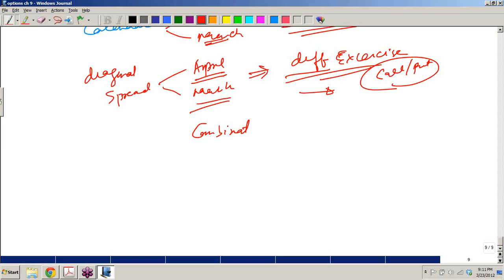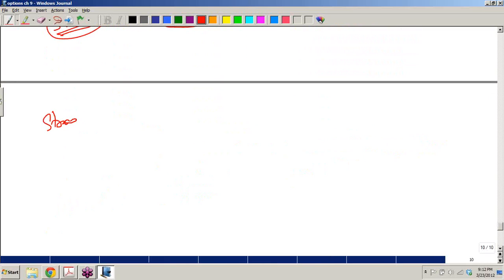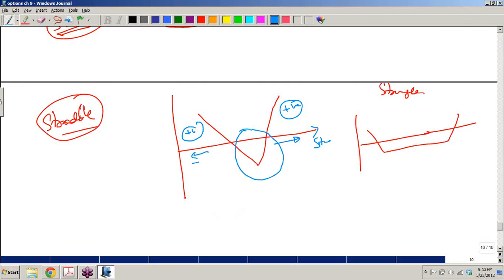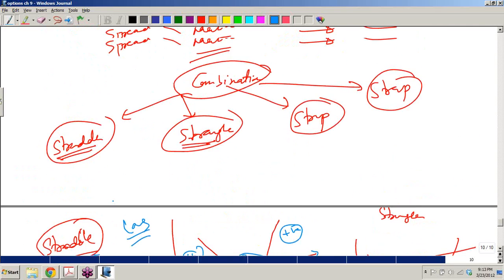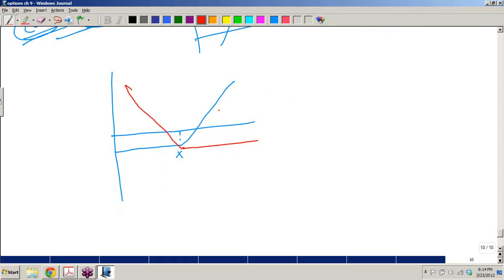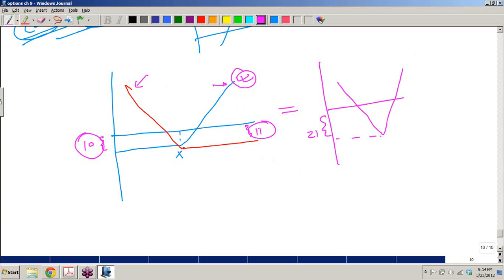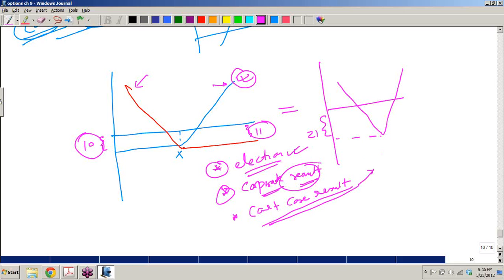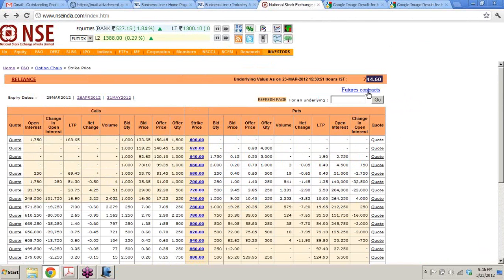Option Strategies - Straddle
This video covers the Straddle option strategy relevant for the CFA and FRM Examination